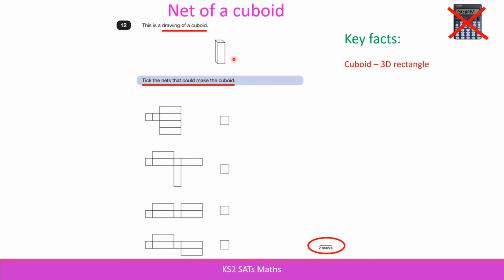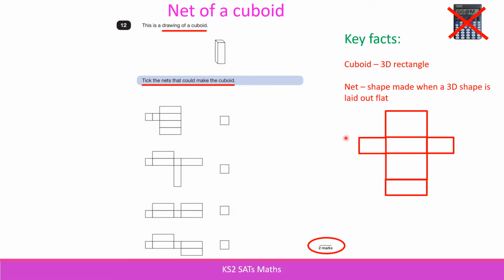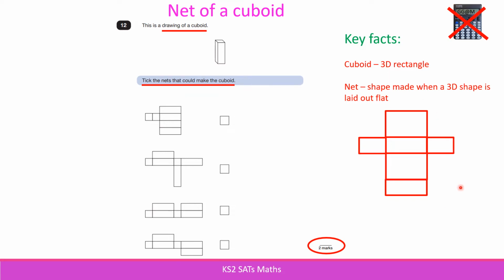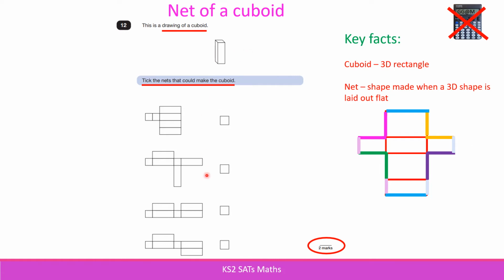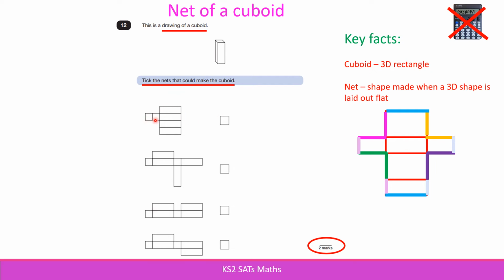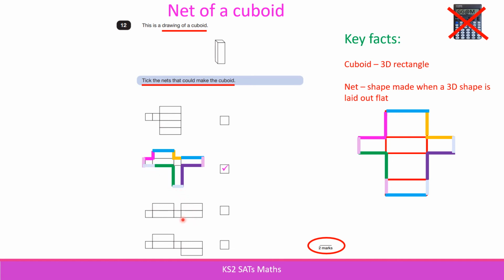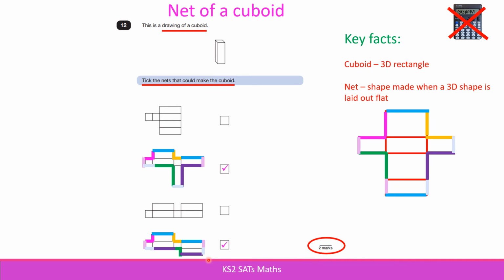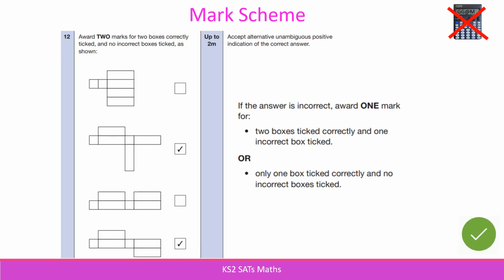KS2 SATs June 2023 Maths Paper 3 Reasoning Question 12 net of a cuboid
This video will show you how to complete a KS2 SATs exam question on how to identify  a net of a cuboid.